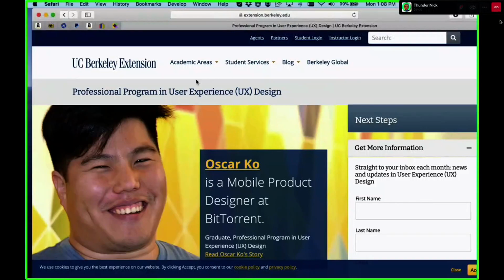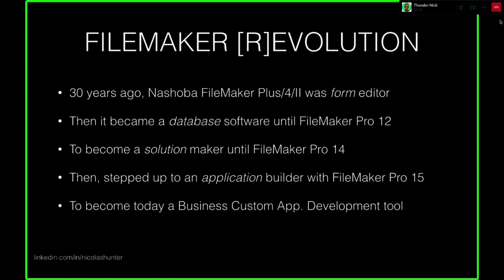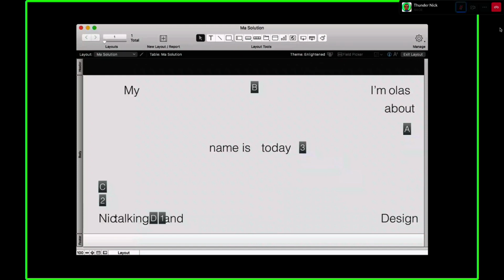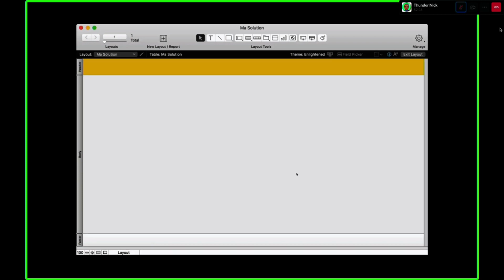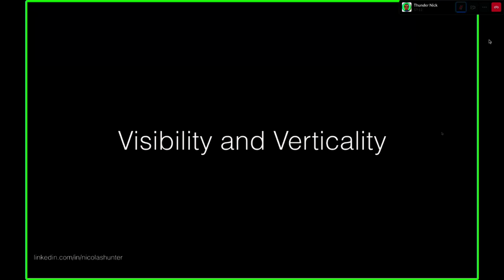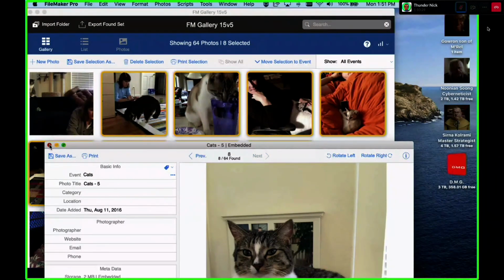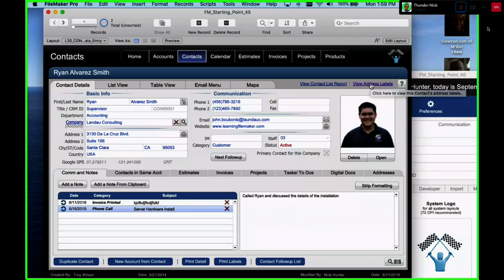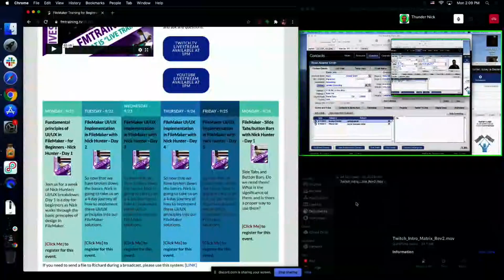FileMaker UI/UX with Nick Hunter - Day 1(Fundamental Principles for Beginners)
6785 - LiveStream - 09.21.20 - Fundamental principles of UI/UX in FileMaker - for Beginners - Nick Hunter - Day 1

Join us for a week of Nick Hunters UI/UX breakdown. Day 1 is a day for beginners as Nick walks through the basic principles of design in FileMaker.

FMTraining.TV
2122 9th St., Suite 102